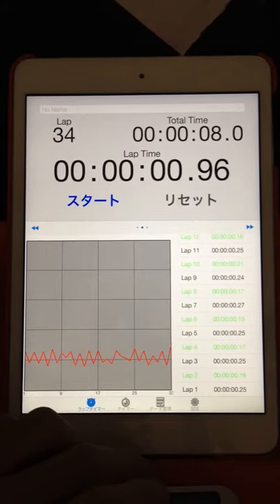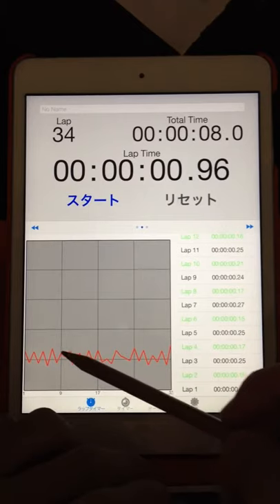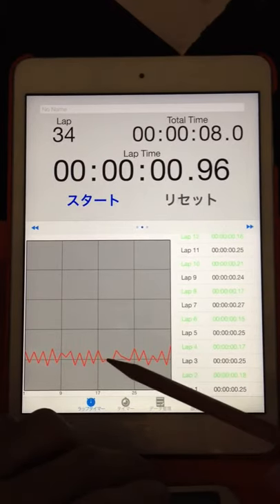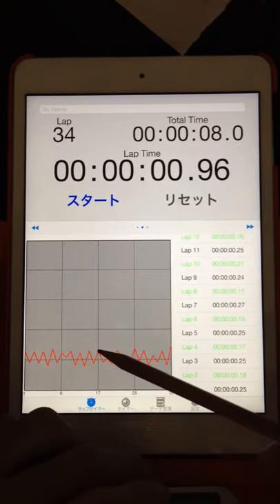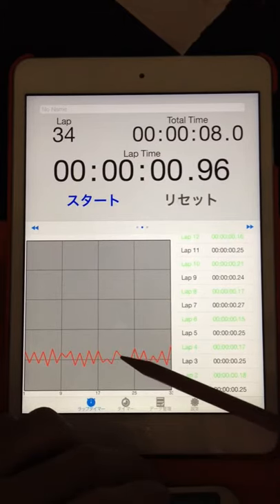2015.08.27 "every morning experiment on timing progression" by Aratori